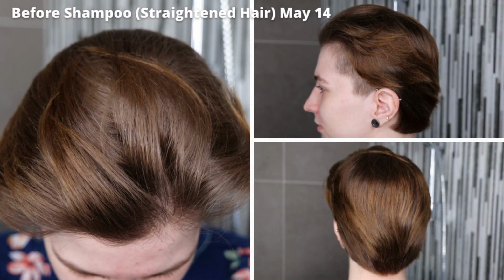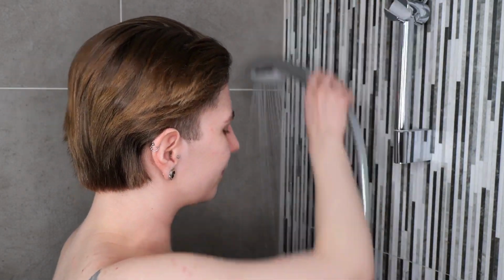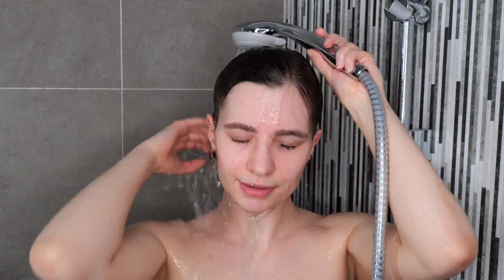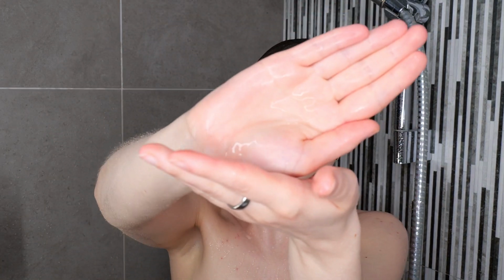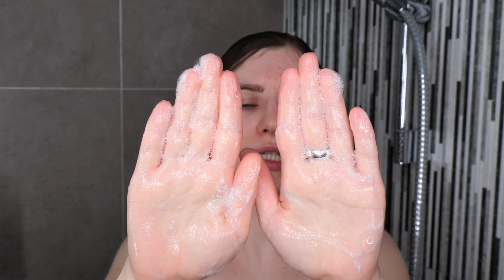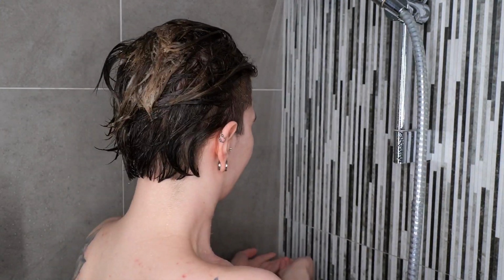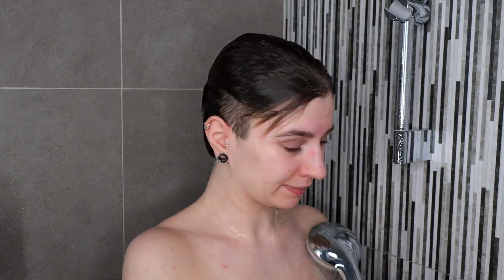The Ordinary Sulphate 4% Shampoo Cleanser for Body & Hair Review and How to Use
In this video, I will demonstrate how The Ordinary Sulphate 4% Cleanser for body and hair performs, followed by a brief review.

Intro: 00:00
Before Shampoo Pictures: 00:40
How to Use The Ordinary Sulphate 4% Cleanser for Body and Hair: 1:34
Blow Drying Hair: 4:21
After Shampoo Pictures (Blow-Dried Hair): 5:05
After Shampoo Pictures (Straightened Hair): 5:27
My Thoughts on How It Performs: 6:24